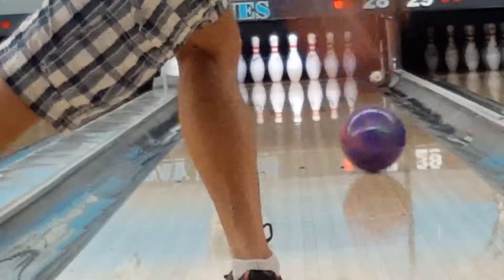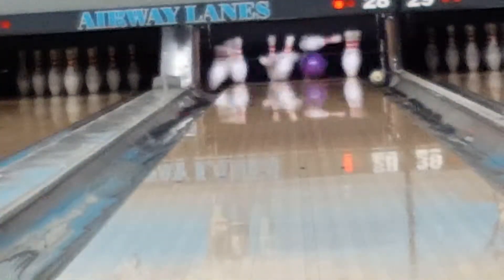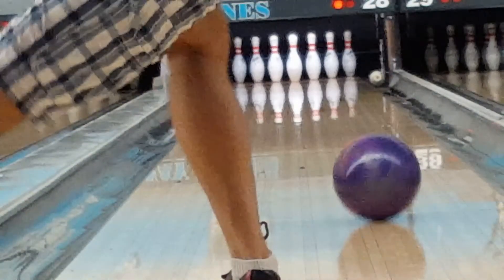Ringing 10 Pin.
A ringing 10 pin leave is discussed.  When the ball misses a board or two right, the 3 pin is driven straight back, causing it to trip the left side of the 6 pin and make the 6 pin pass in front of the 10 pin and lay down in the right channel.  This represents a failure of the 3-6-10 combination.